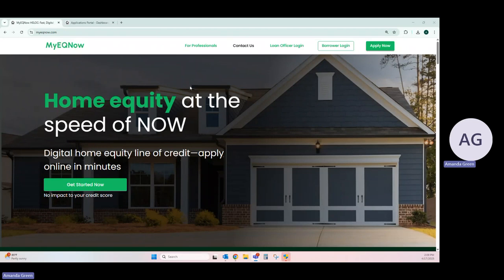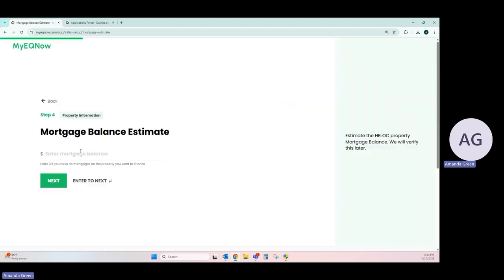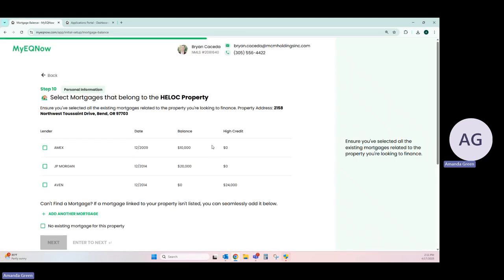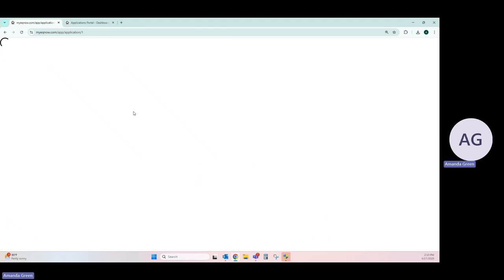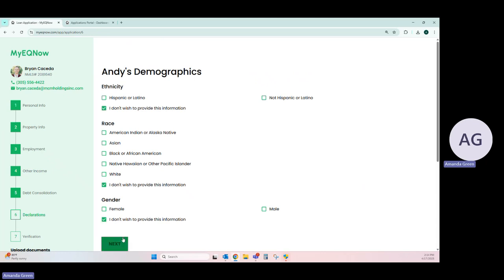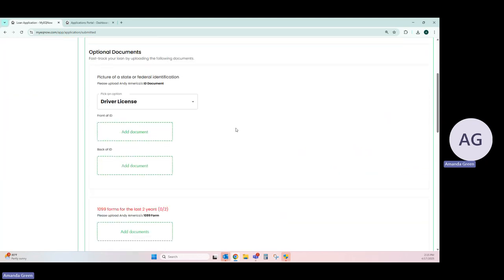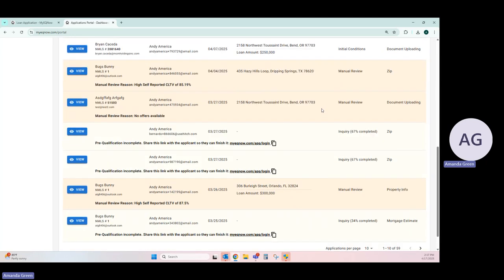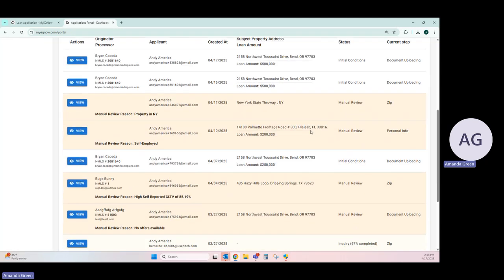MyEQNow Wholesale Demo